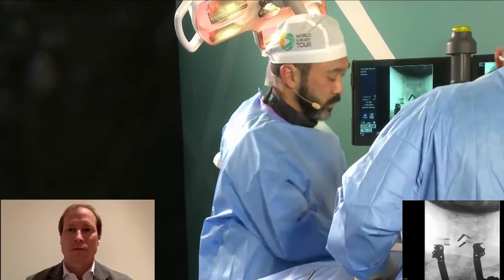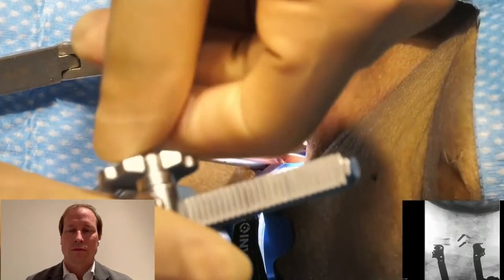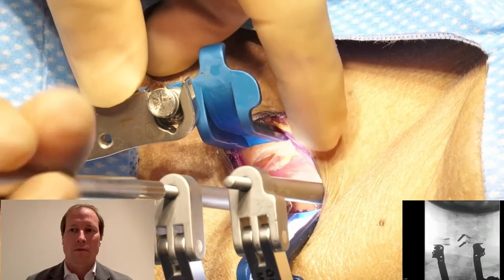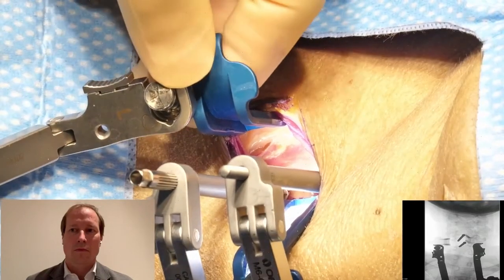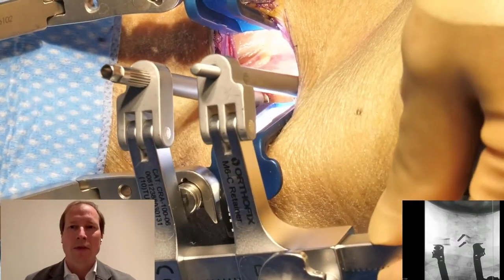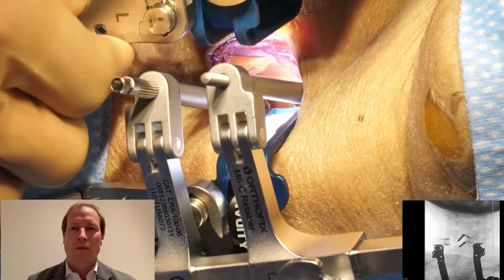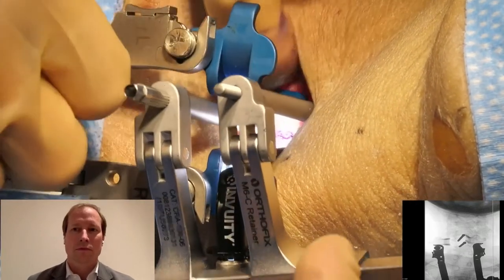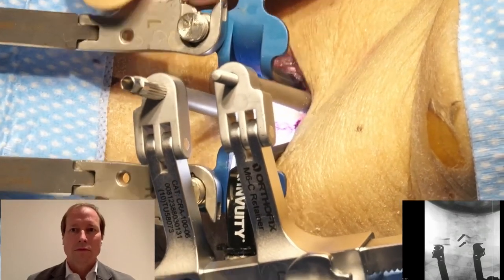WST 2021 I Cervical Artificial Disc Implantation - Trailer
For this scientific demonstration, John H. Chi, MD is showing how to perform artificial disc implantation at the cervical spine. He is showing the technique using a human specimen. The moderator for the session is PD Sven Vetter. Together, the surgeons are discussing the pros and cons of the procedure and explain when it is best used.

This session was part of the World Surgery Tour Grand Final 2021 and featured by Orthofix.